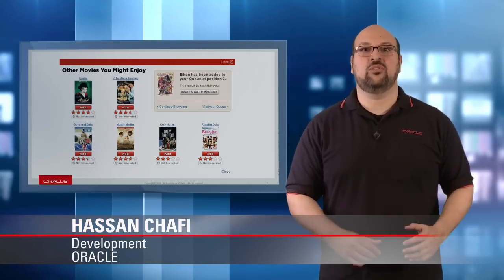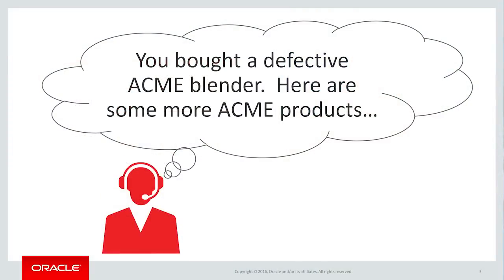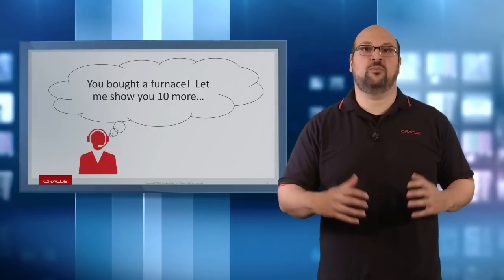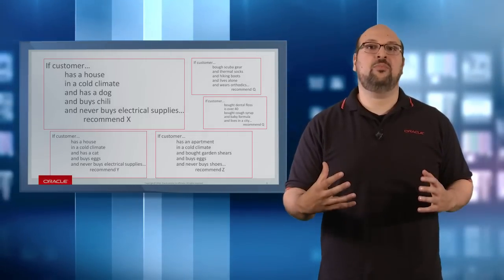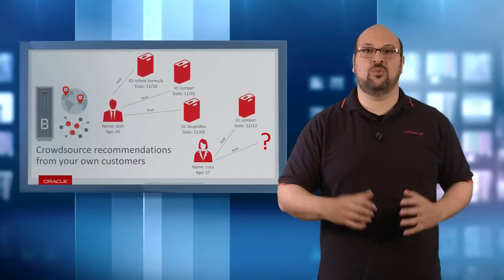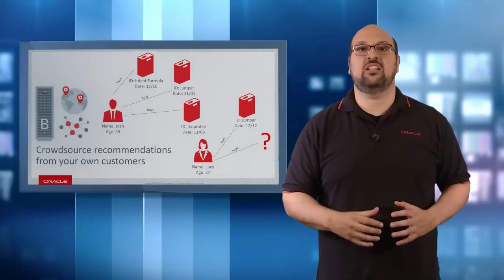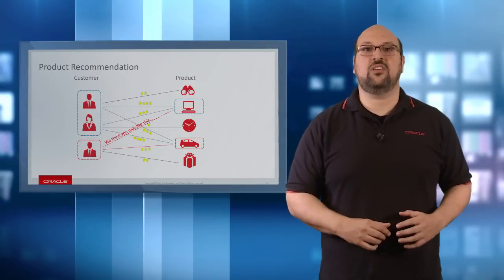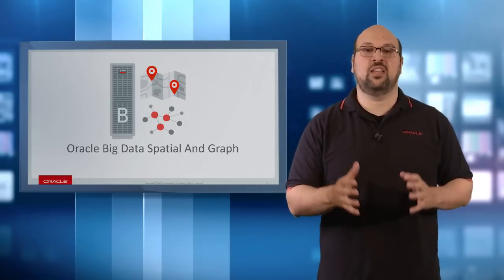Generating Recommendations with Oracle Big Data Spatial and Graph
Recommendations with Oracle Big Data Spatial and Graph

Read more about Big Data Spatial and Graph:
1. Oracle Big Data Spatial and Graph on Oracle.com:

2. OTN product page (trial software downloads, documentation):

3. Blog  (technical examples and tips):

4. Big Data Lite Virtual Machine (a free sandbox environment to get started):